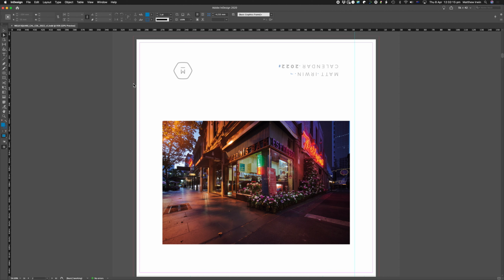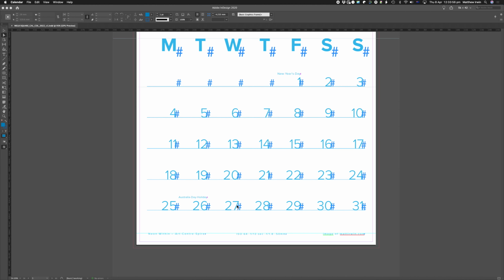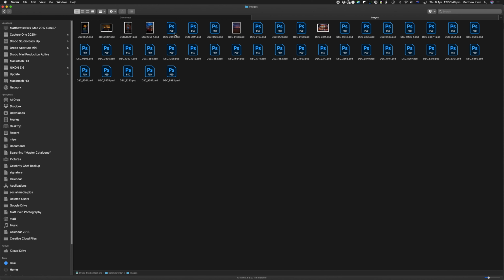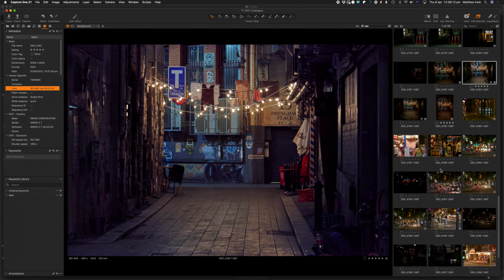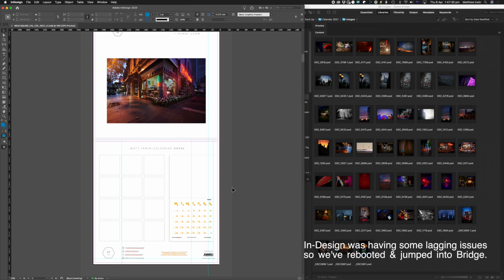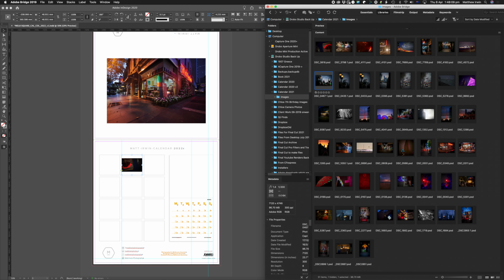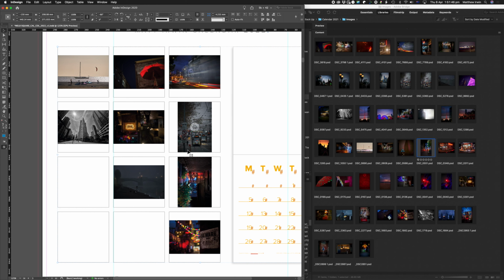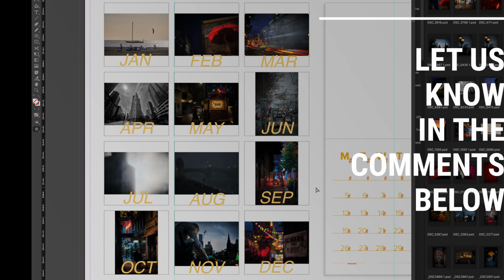Creation Under Pressure Part 1 | Selecting Image Mix | It's Not Too Early | Matt Irwin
At times image 'mix' (selection) can be critical. Coupled with keeping schedule, creation under pressure is both exciting and liberating ...